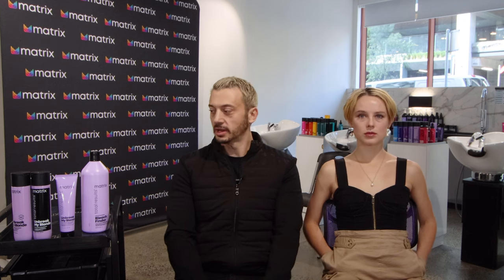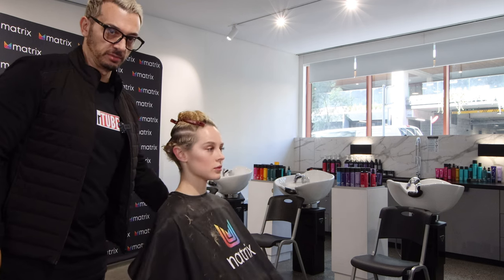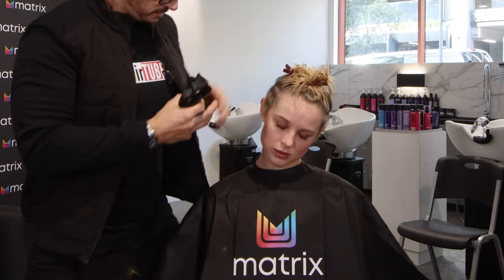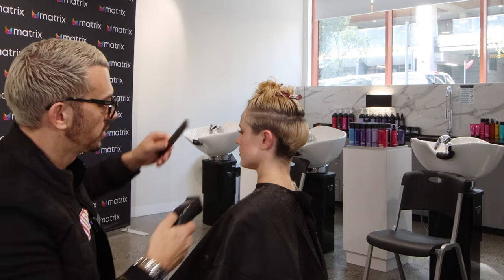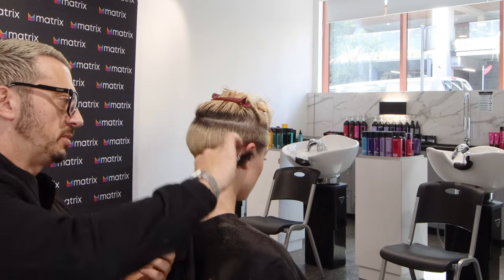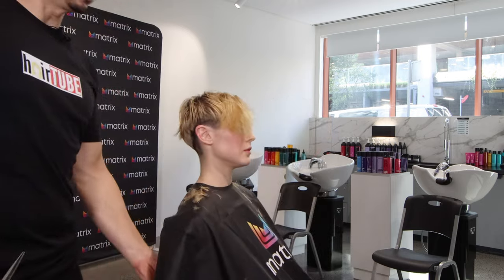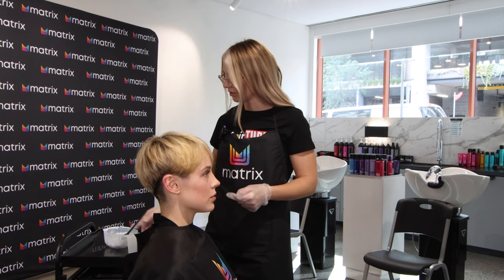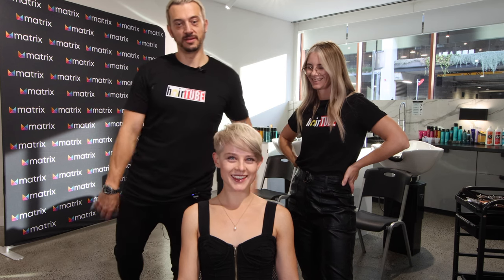How to do the Perfect Blonde Pixie Cut? - EPISODE #115 HairTube with Adam Ciaccia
You all wanted more short hair and again Adam delivers! Check out the gorgeous Blonde Pixie Cut on Channel favourite Alice.

Adam explains what he thinks a 'Pixie Cut' is and how to execute it with ease. Samantha is Adam'c colleague at Matrix Australia and again she nails a great colour.

▶︎Colour:
Lighten regrowth of hair using Matrix LightMaster with Bonder + 30 Volume, then onto ends using Matrix Curl Lights + 20vol.
Toner for Ends: Matrix Color Sync:  2/3 SPV + 1/3 10M
▶︎Treatment:
Matrix UnBreak My Blonde Shampoo, Conditioner and Mask
▶︎ Styling:
Blow dried with Matrix UnBreak my Blonde Leave in Treatment
Styled using Matrix Matt Definer